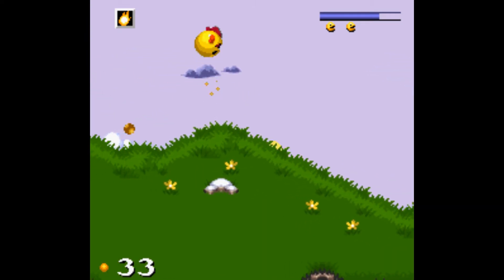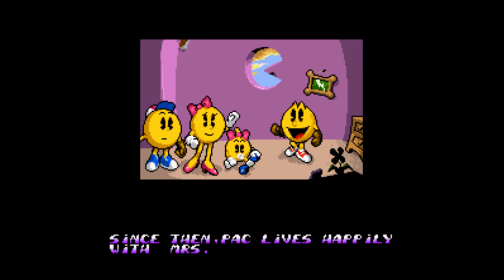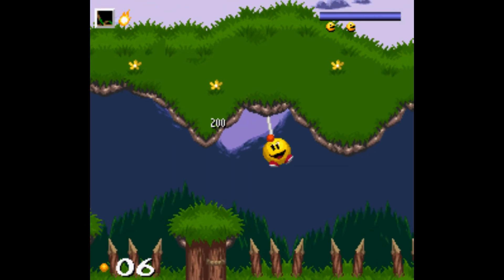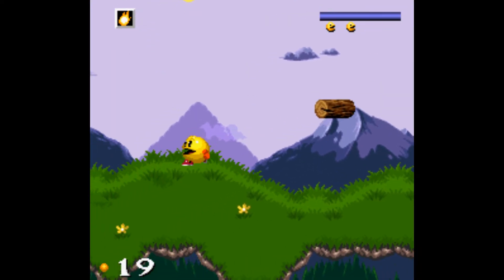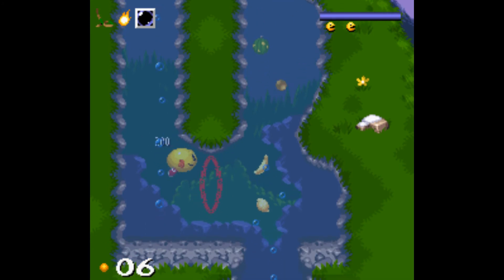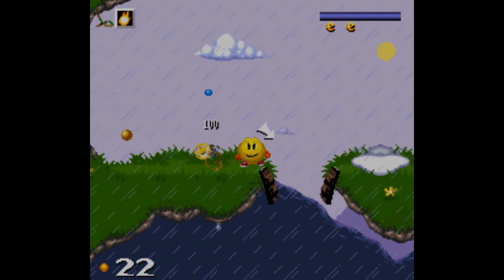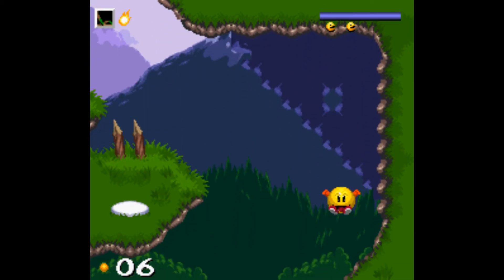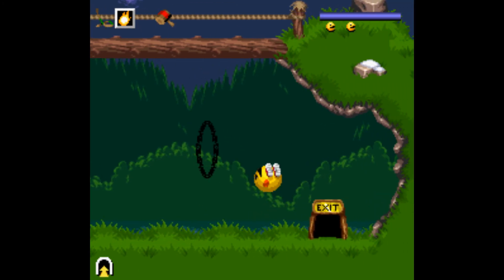Pac In Time - P2 Reviews #11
In this episode Player 2 reviews another lesser known SNES puzzle platformer, Pac In Time. Ever wonder what it would be like to platform with Pac-Man? Well today is your lucky day!